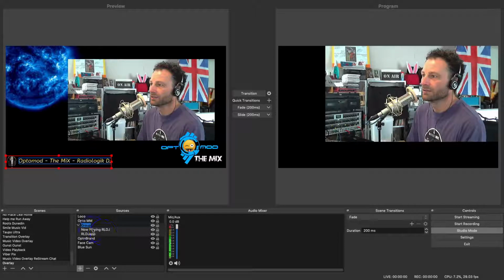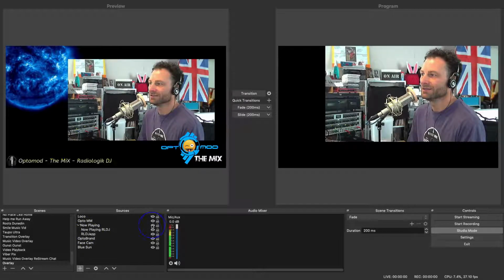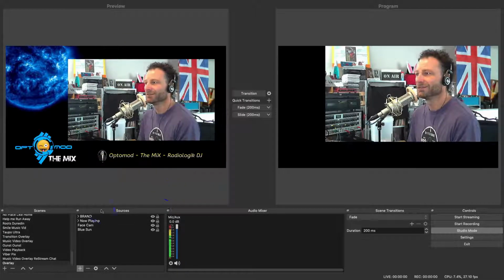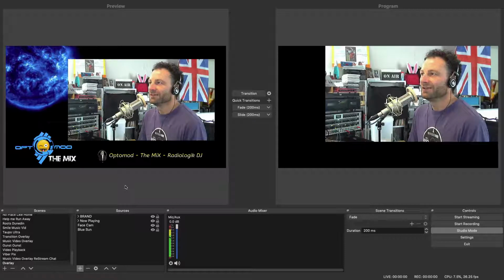How to Group Sources in OBS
TOP TIP: Why You Should Streamline Sources in OBS.
Use this trick to save time and declutter Sources in OBS.

**You Can Earn free BAT Here **
Link to Brave Browser.

Please also consider a Monthly BAT contribution to My channel if you found this video useful.